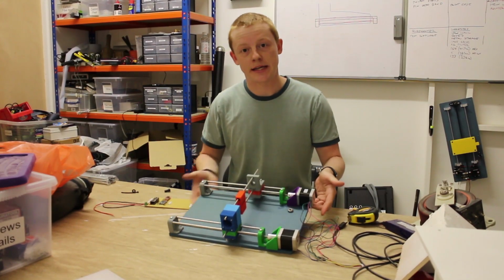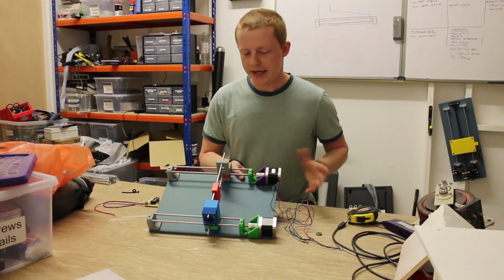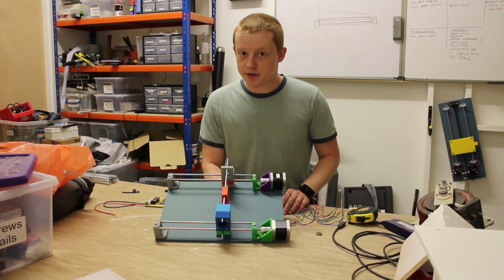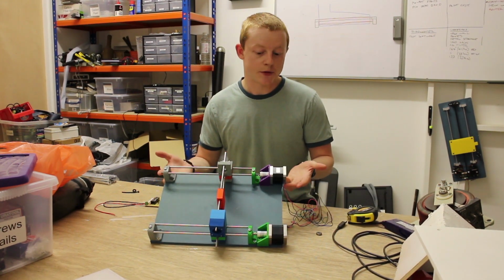Laser Engraver - Final Update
After a long break from this project I have finally decided to end it after some very unsuccessful testing.